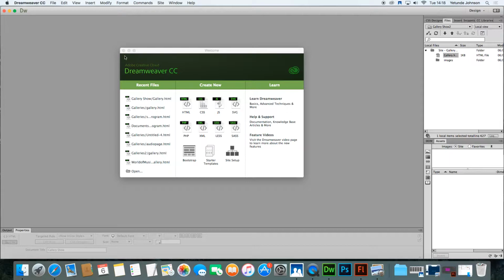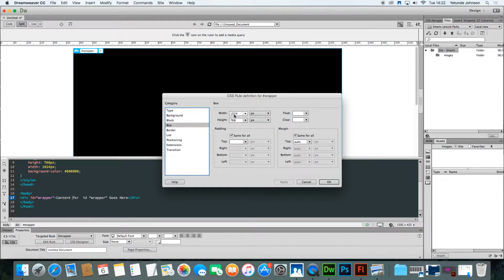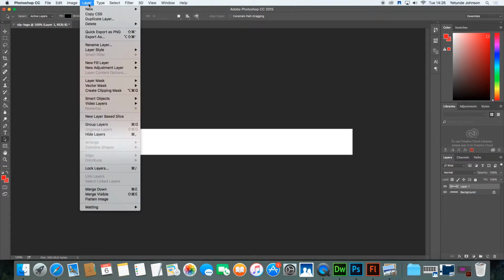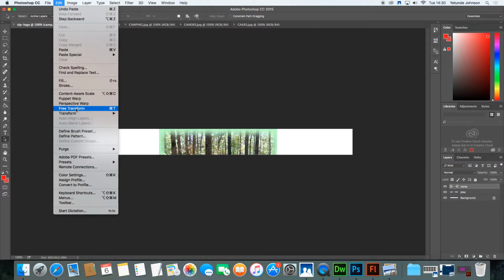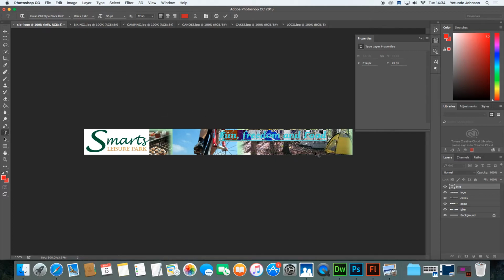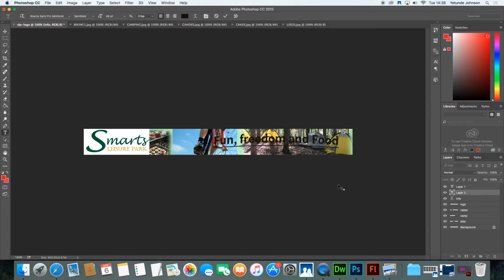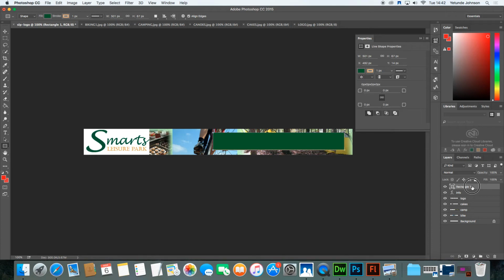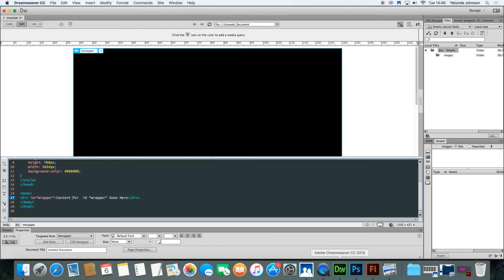Creating A Website Layout in 1 Hour - part 1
A run through on creating a basic website layout in one hour, from banner creation to page layout.